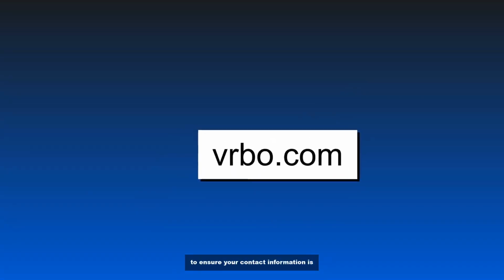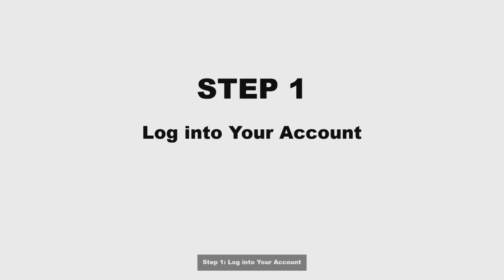How To Update Email Address On Vrbo 2025 (2026)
Learn how to easily manage your account settings and ensure you receive important notifications.